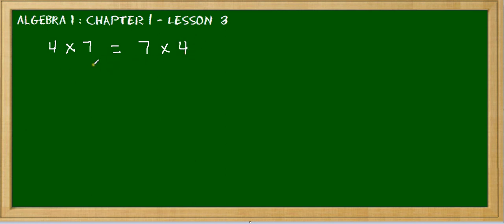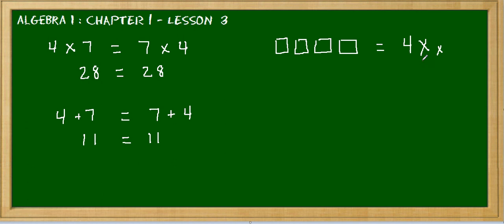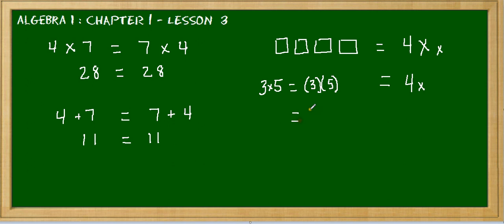Chapter 1 - Lesson 3